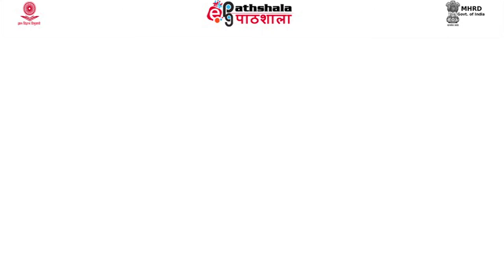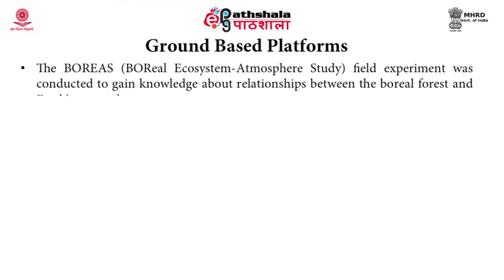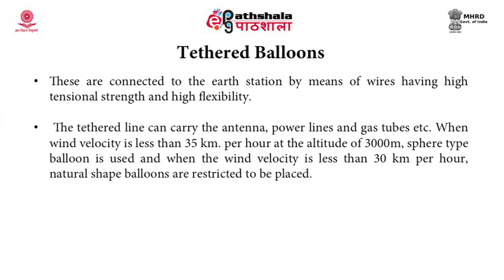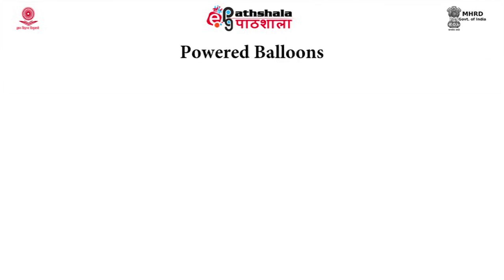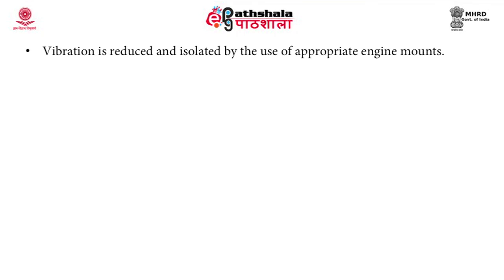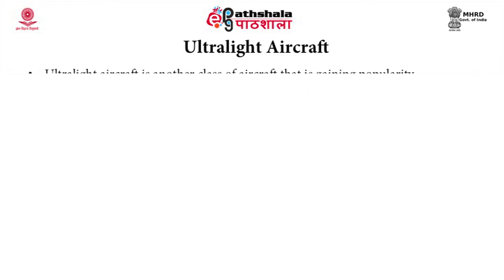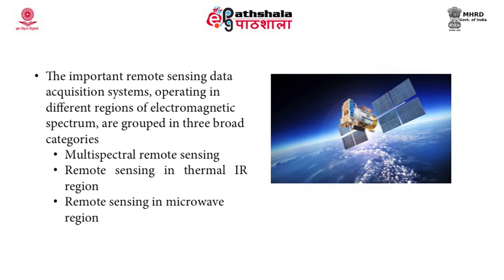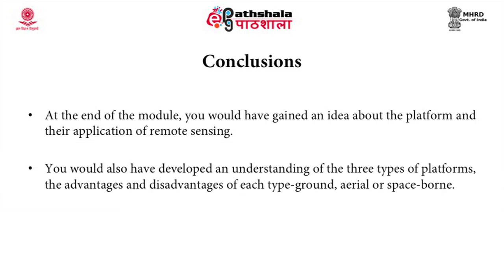Types of Platforms in Remote Sensing